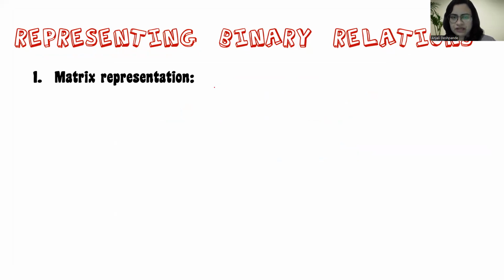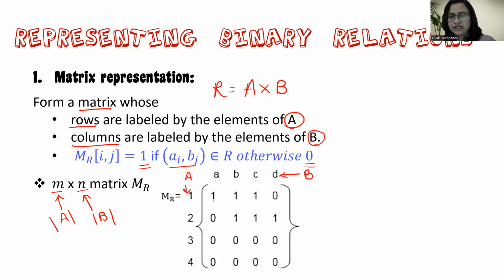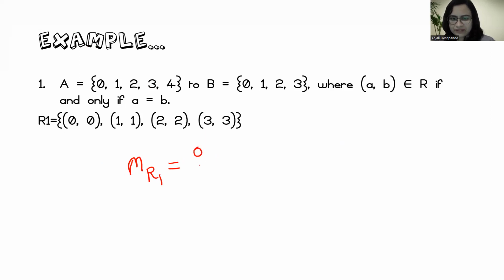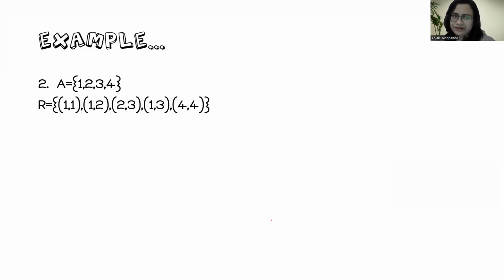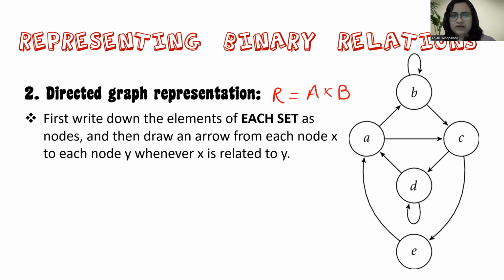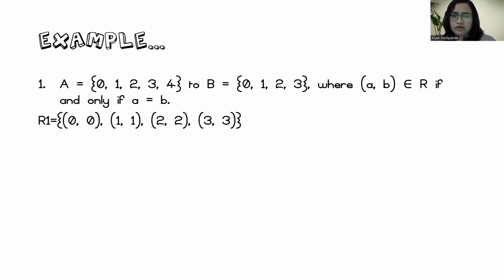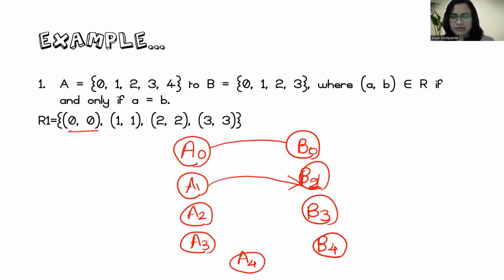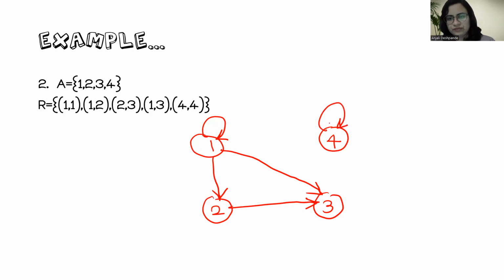1.2 Representing Relations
Describes how to represent relations using matrix method and graphical method, giving examples related to the same.